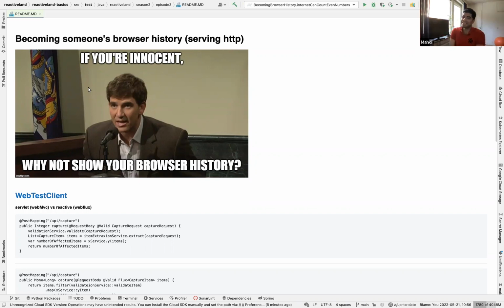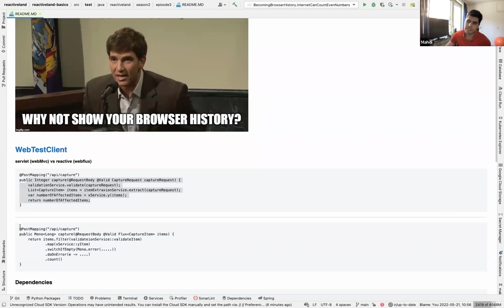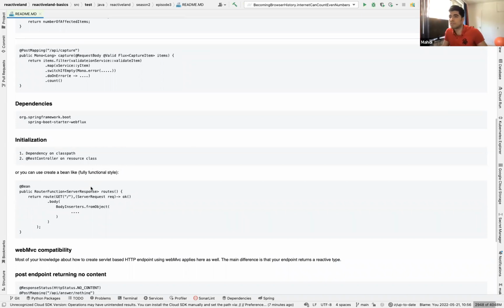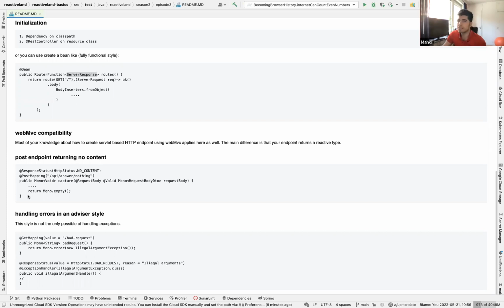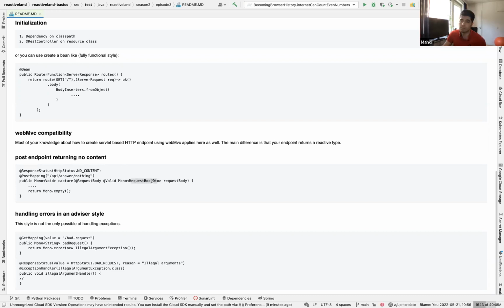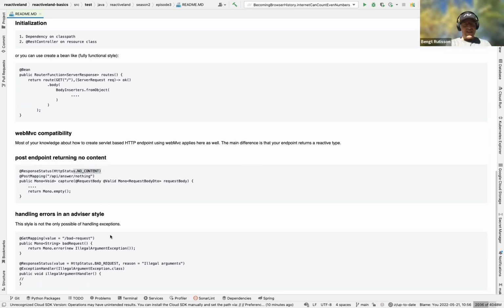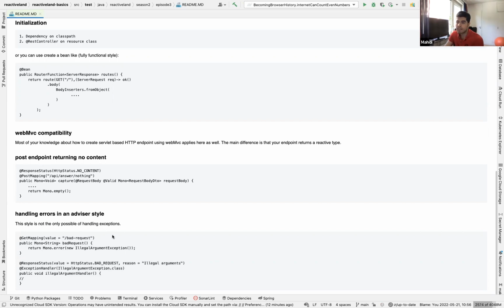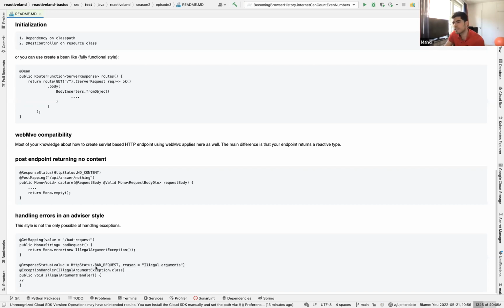Reactive land S3 E3 - lecture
In this episode of reactive land we learn how to create HTTP endpoints using Spring Webflux library, using test driven approach.